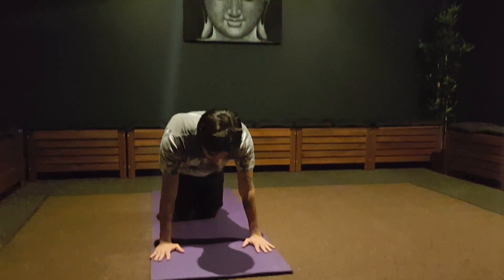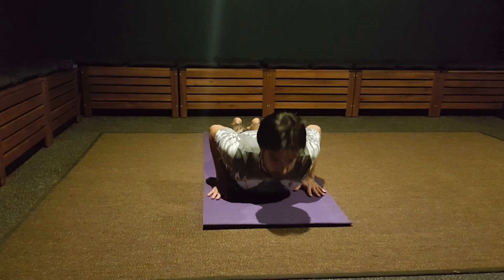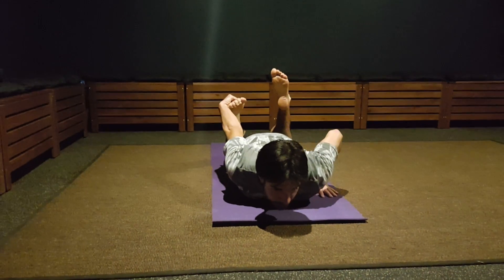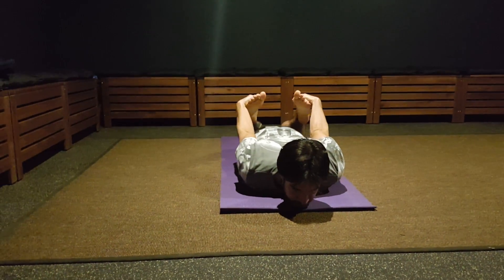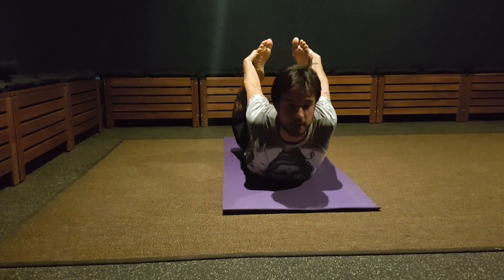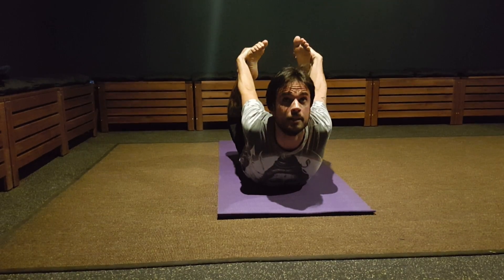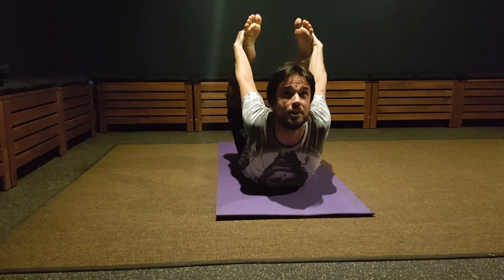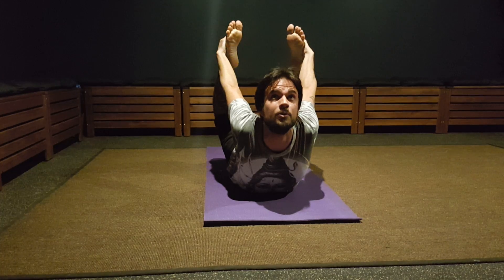Dhanurasana Bow Pose at Soulful Fitness Yoga and Pilates Lane Cove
Join Julio for a brief tutorial on the bow pose (dhanurasana) beautifully stretching into the back, chest and hip flexors. opposite Coles in the Village Arcade Lane Cove